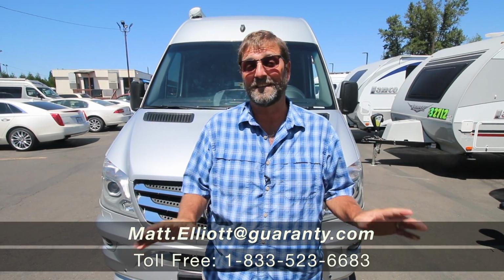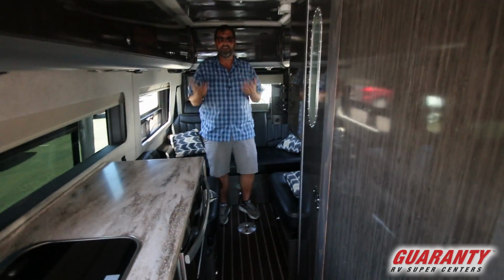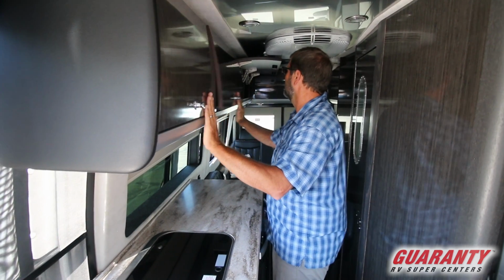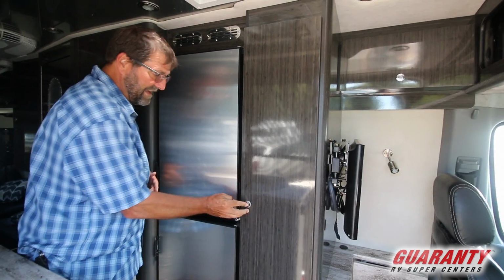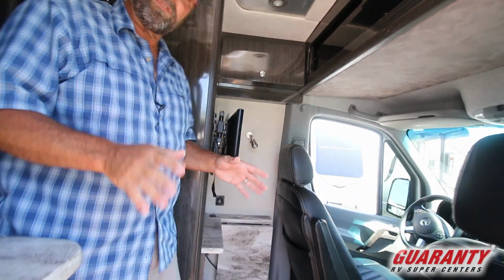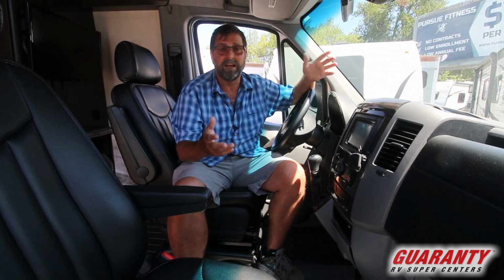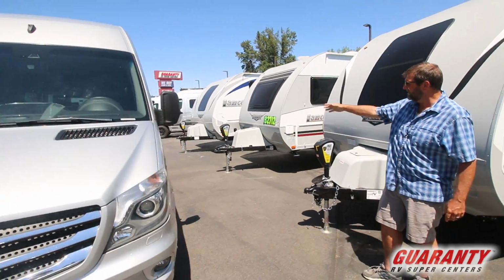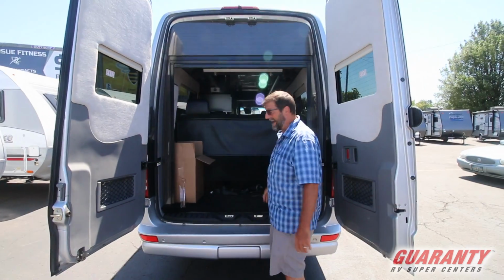2016 Airstream Interstate Grand Tour Class B Diesel Camper Van • Guaranty.com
See new sights and experience new adventures in the 2016 Airstream Interstate Grand Tour EXT. Sleep peacefully in this Interstate Grand Tour EXT which comfortably sleeps 2. Take your camping experience to the next level with the Interstate Grand Tour Class B which offers plenty of conveniences like a Center kitchen with Pedestal Table, Rear living area and Center bathroom. With all the comforts of home, this Interstate Grand Tour EXT Class B intensifies your RV camping experience and features a stove with 2 oven burners, Compact refrigerator, 1 TVs, a radio and more. This Interstate Grand Tour EXT, has a GVWR of 11030 lbs and a payload capacity of 1920 lbs. Other noteworthy capacity features include: 1 Black Water Holding Tank(s), 1 Fresh Water Holding Tank(s), and 1 Gray Water Holding Tanks. This Interstate Grand Tour has 1 door(s), 1 awning(s) Visit Guaranty RV Trailer and Van Center at 150 Oregon 99, Junction City, OR 97448 to see the Airstream Interstate Grand Tour EXT or give us a call today at to schedule a showing.